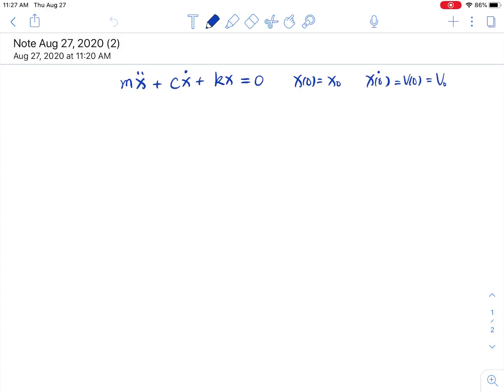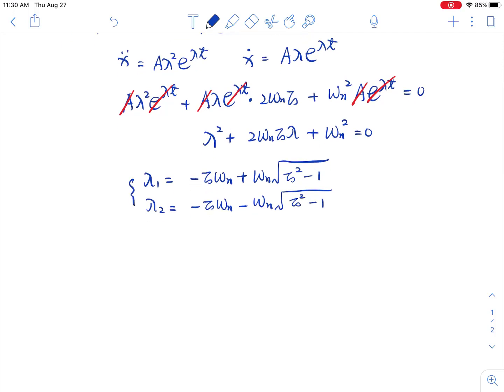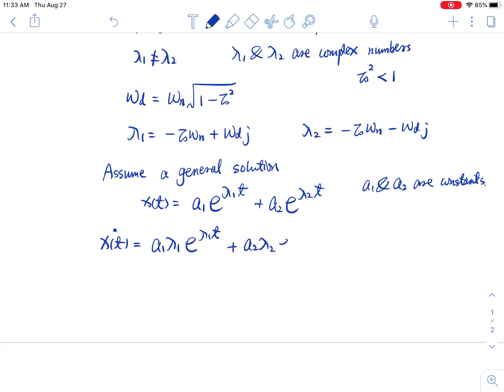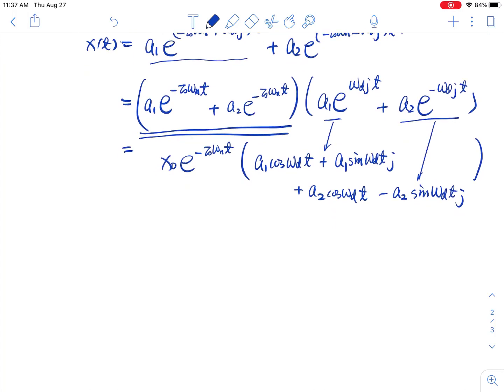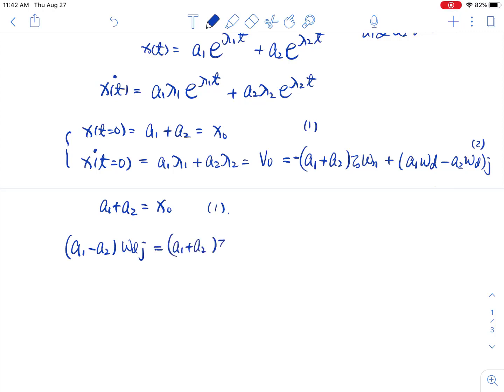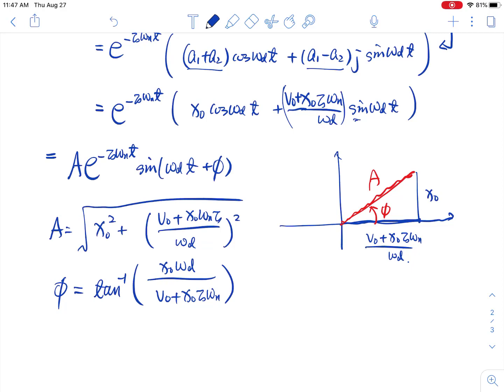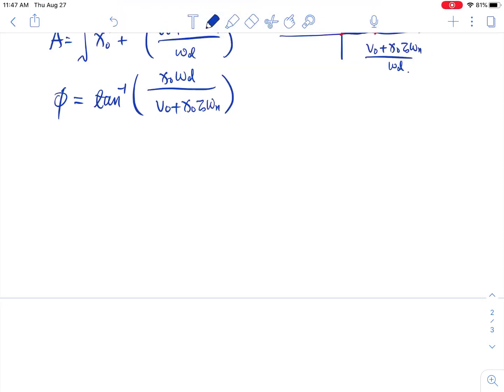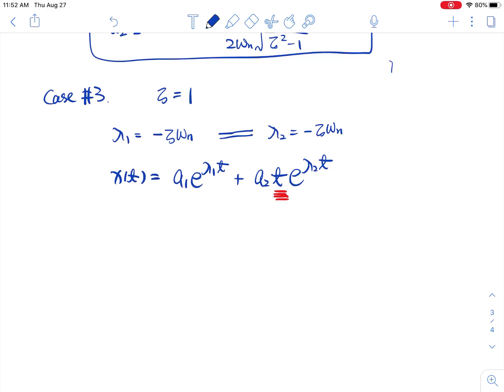Lecture 3 - How to solve ODE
damped free vibration (3 cases)